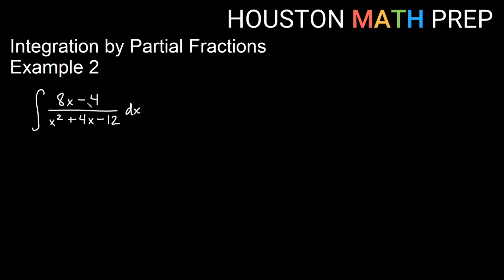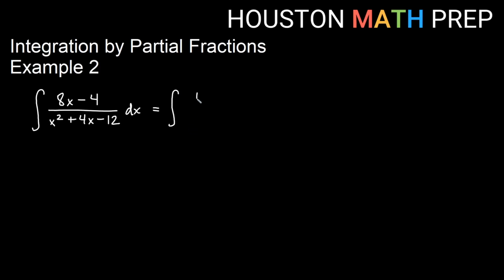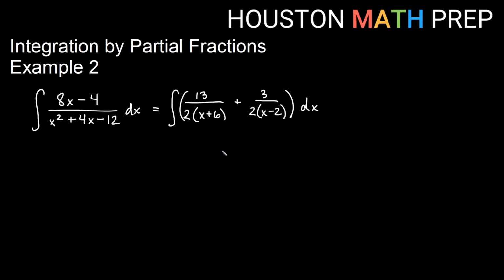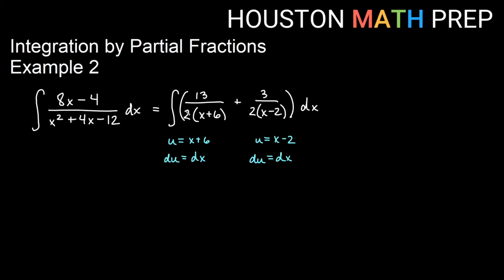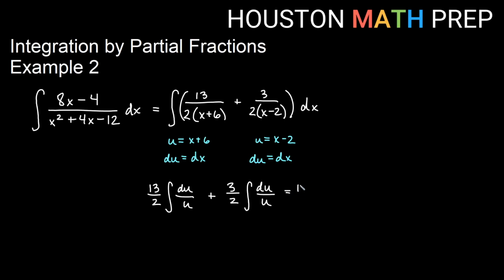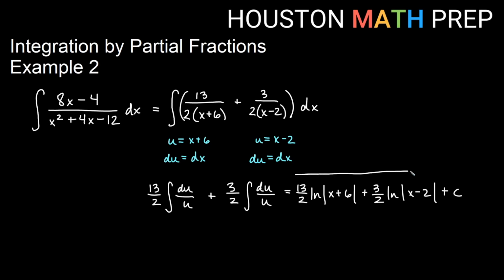Integration By Partial Fractions (Example 2)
This Calculus 2 video works an example of integration by partial fractions.  We use our Example #2 problem from our partial fraction series
This example of integrating with partial fractions contains basic linear factors.  Partial fractions integration is a topic commonly found in a Calculus 2 or AP Calculus course.